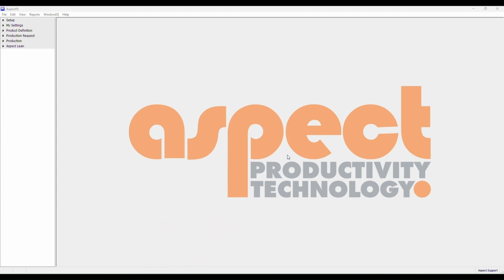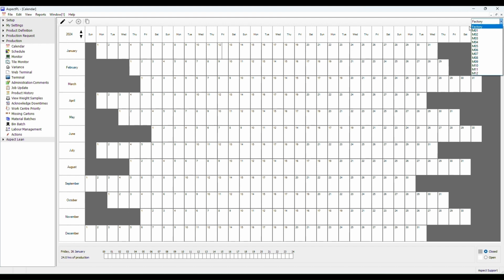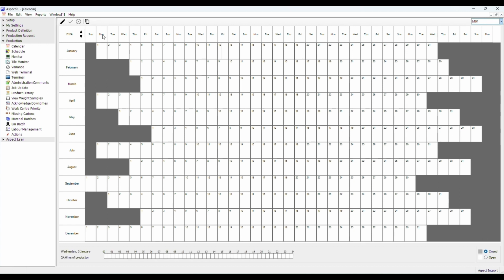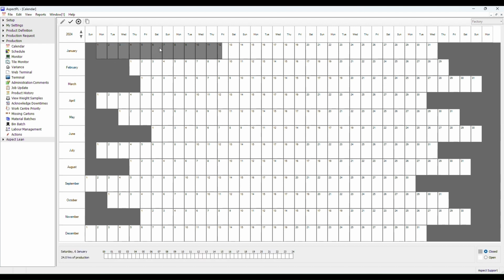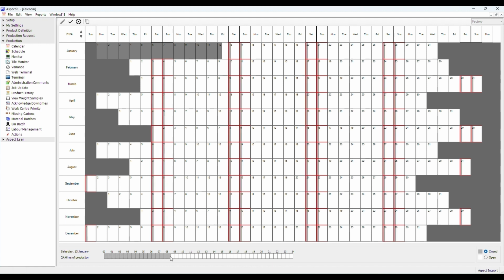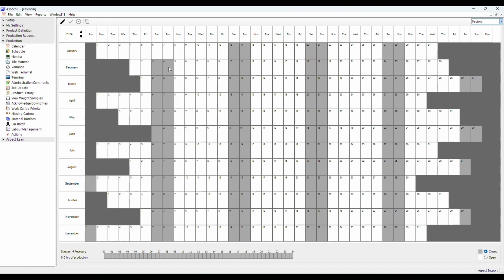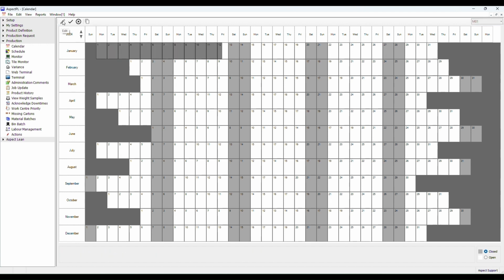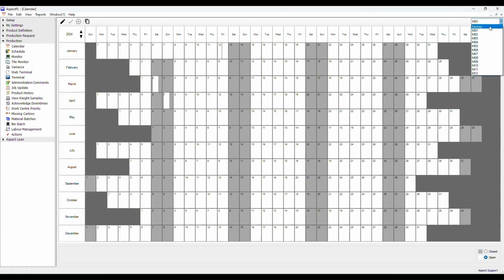Aspect Calendar setup webinar